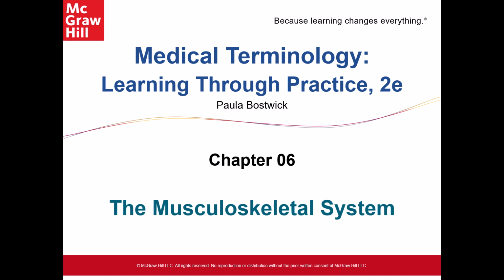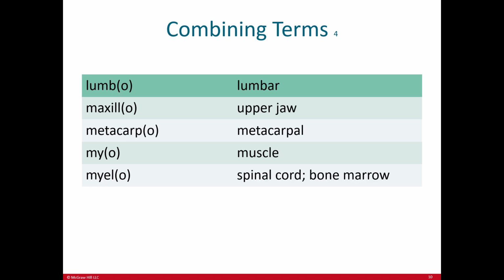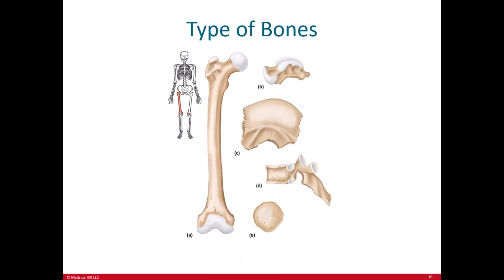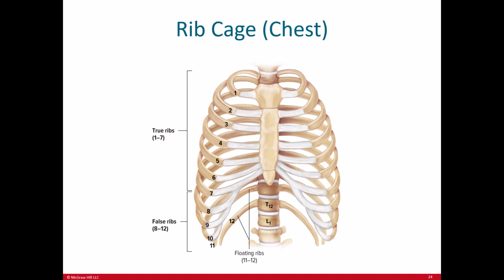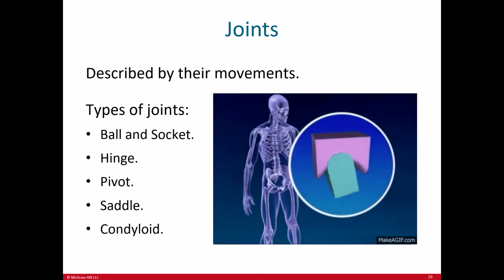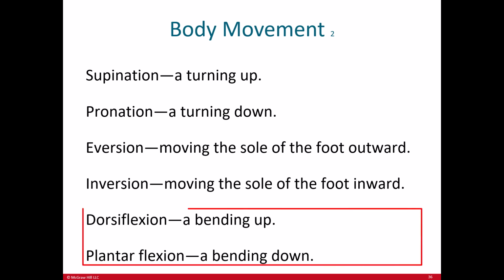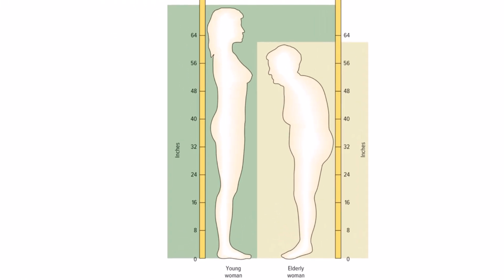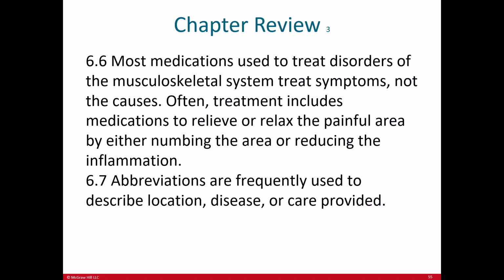Chapter 6 The Musculoskeletal System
MED-121